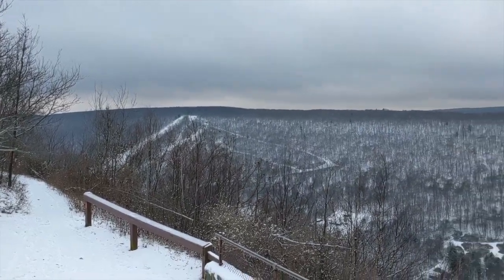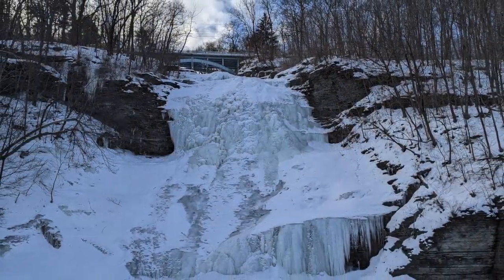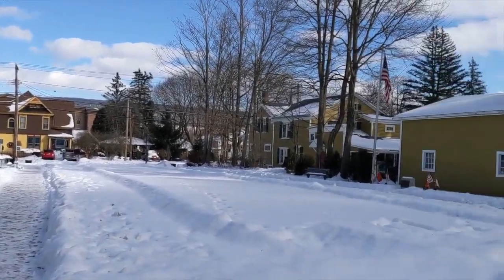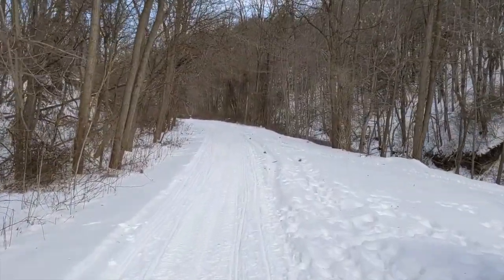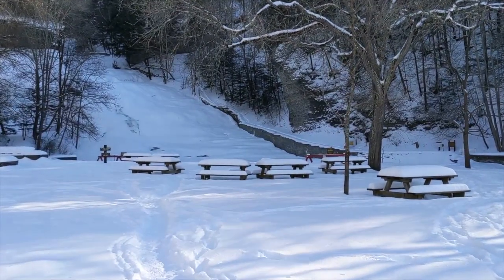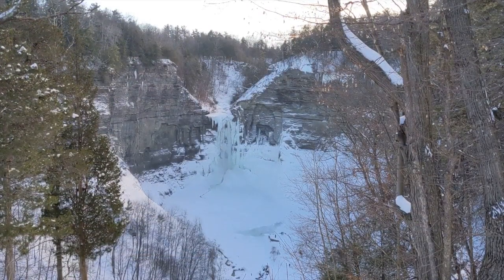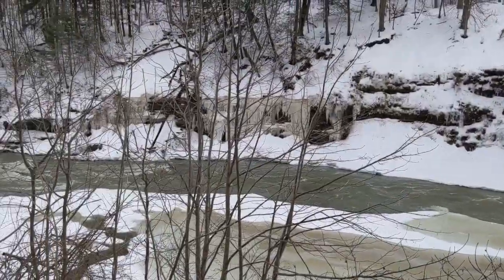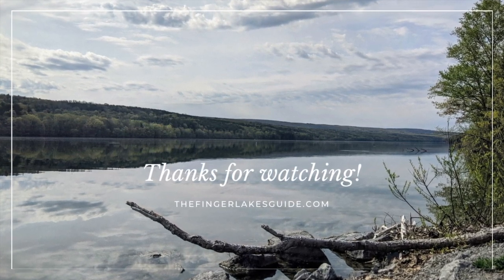The Best Waterfalls to Visit in Winter in the Finger Lakes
The Finger Lakes is not short on waterfalls and though many people choose to visit them in the summer, they're beautiful in the winter! In this video, we check out some of our favorite frozen and not so frozen waterfalls to visit in the winter. All these falls are easily accessible by car or short hike.